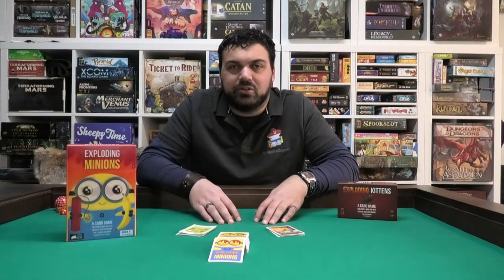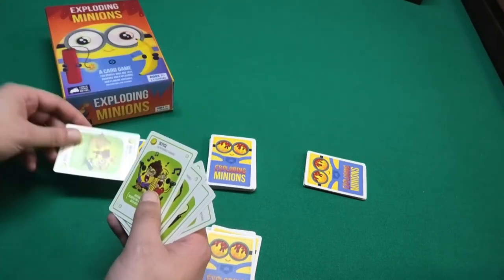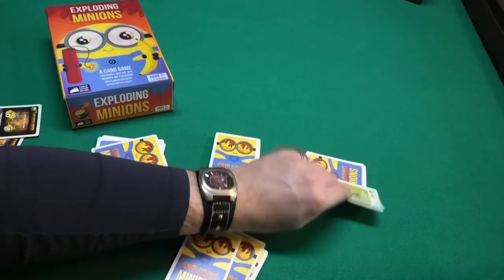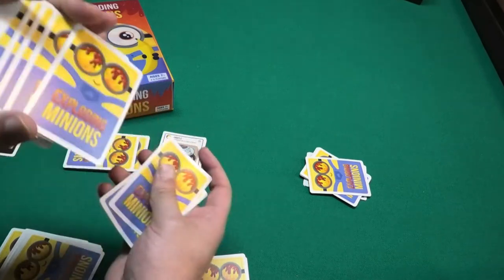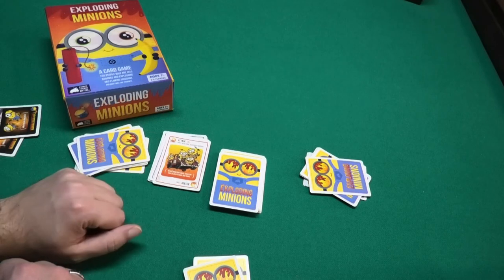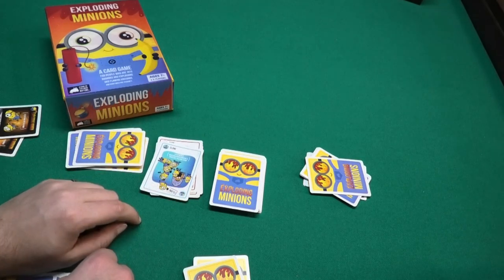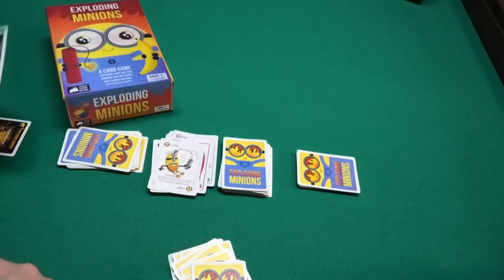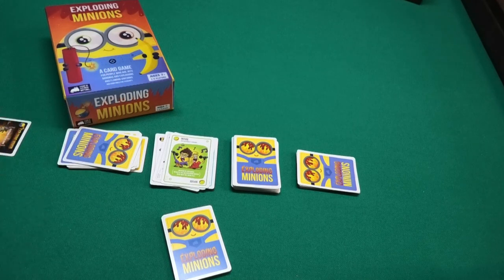how to play Exploding Minions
How to play Exlpoding Minions.
A stand-alone version of Exploding Kittens, but with minions!

00:00 Welcome
00:28 Exploding Minions
07:10 the End